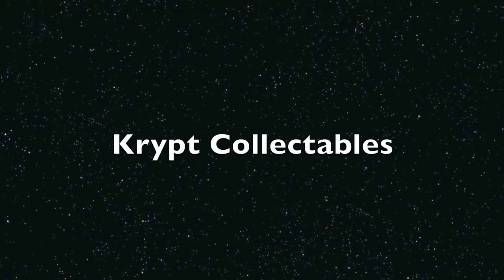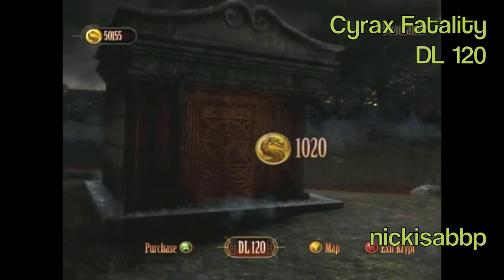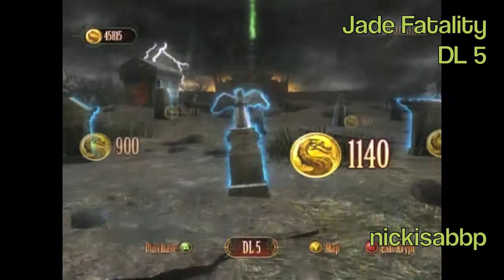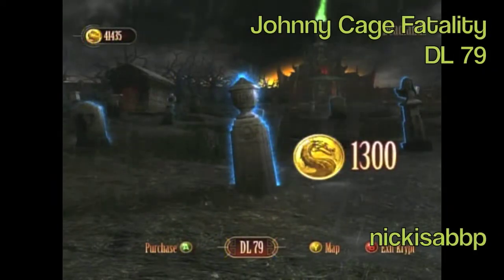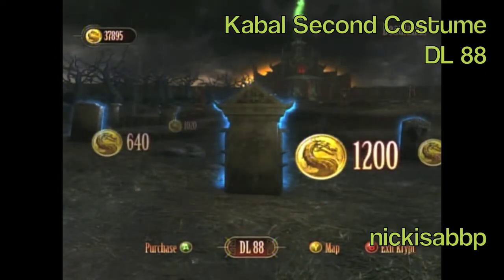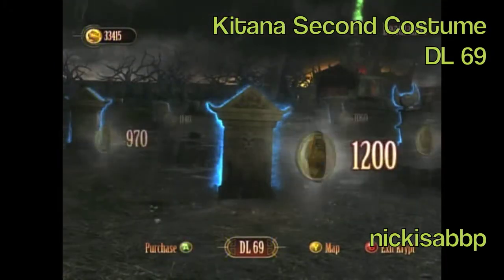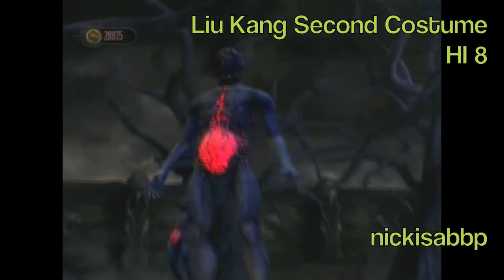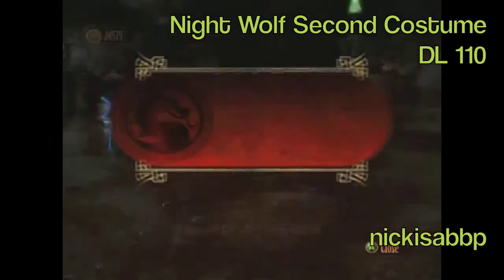Mortal Kombat Krypt Collectables Pt.1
this video will show the mortal kombat characters second fatalities and costumes